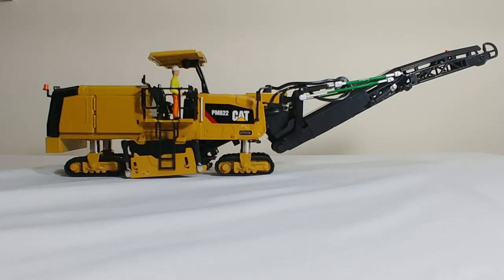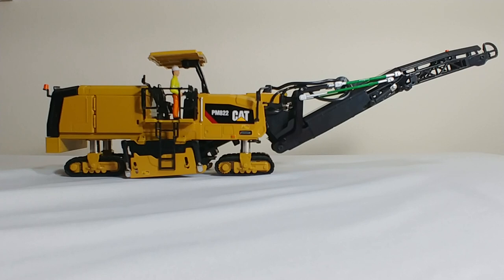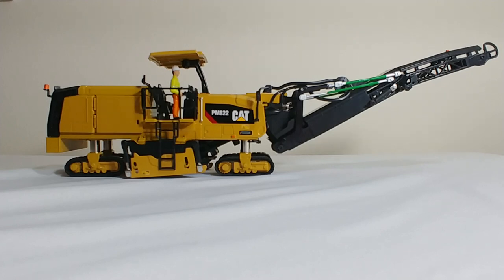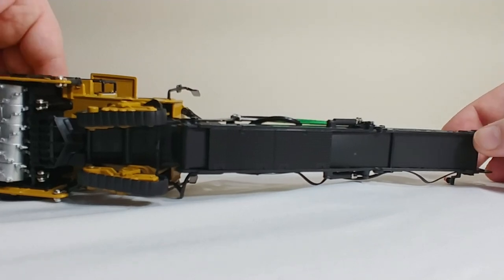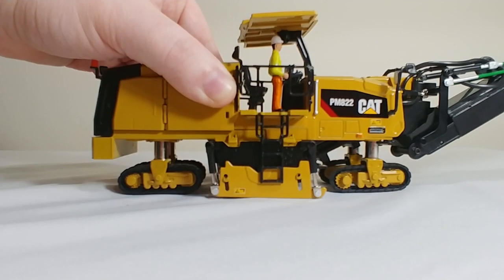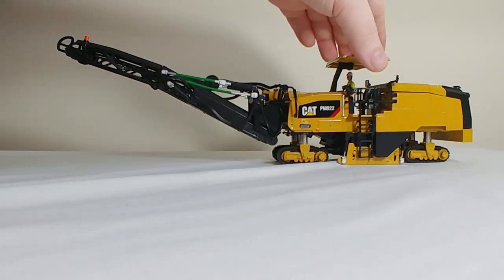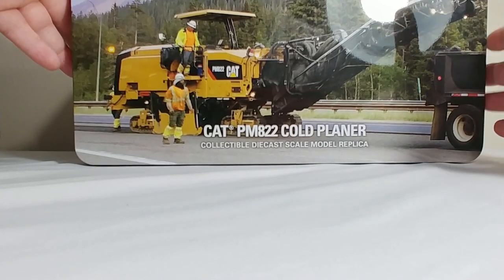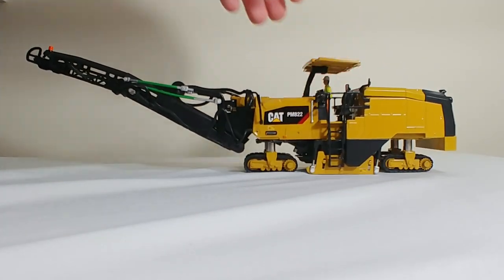Diecast Masters Caterpillar PM622 & PM822 Cold Planers (Item Numbers 85587 & 85588)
This is a video review of the two new diecast scale model Cold Planers by Diecast Masters in 150 scale. The item numbers are 85587 and 85588, respectively. These models are identical in function and detail aside from the two different size machine Graphics printed on the side of them. The conveyor has great functionality and great height and can swing left or right. The tracks can turn and the Milling drum is height adjustable. In addition, you can open up the engine hatch to see the engine detailing and there's also a side panel that opens as well. Overall, these two models are exceptional pieces of road work machinery and would make great additions to your collection.